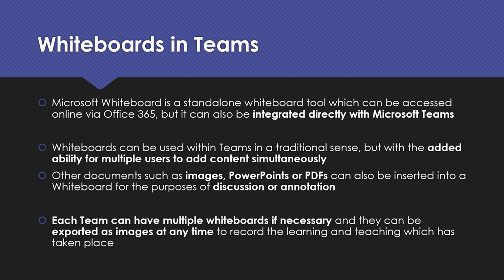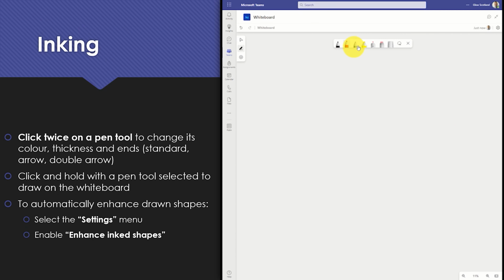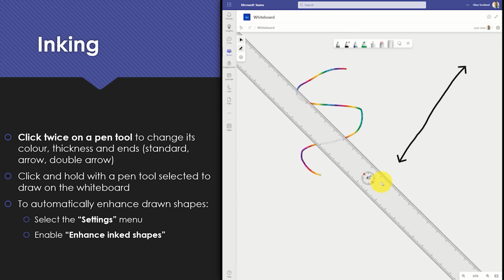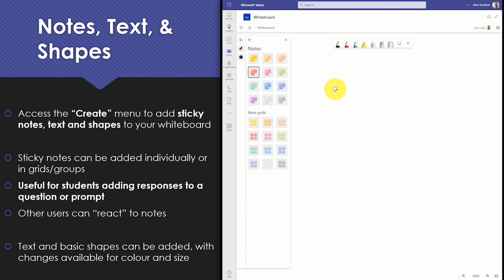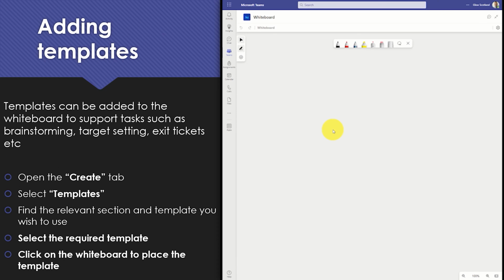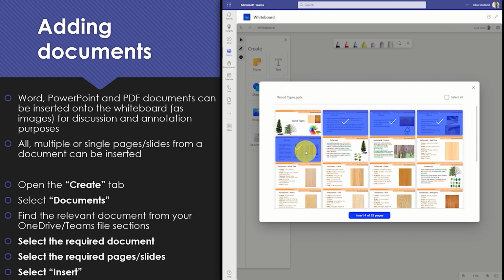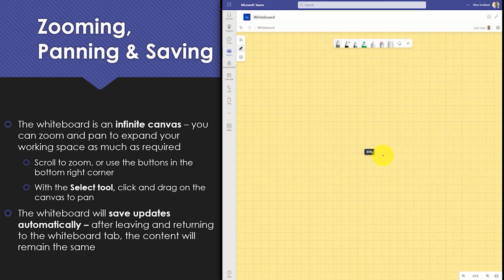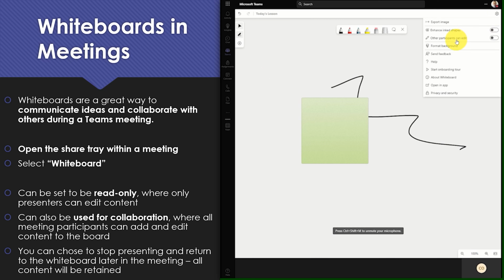Microsoft Whiteboard in Teams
Watch this video to learn how to integrate a Whiteboard within Microsoft Teams. This covers the use of the basic whiteboard tools, as well as enabling student contributions and exporting the whiteboard at the end of a lesson.

0:00 - Introduction
0:50 - Starting a Whiteboard
2:00 - Inking tools
4:57 - Notes, Text and Shapes
6:45 - Adding templates
7:28 - Adding documents
8:57 - Other Settings
9:24 - Zooming, panning and saving
10:25 - Whiteboards in Meetings